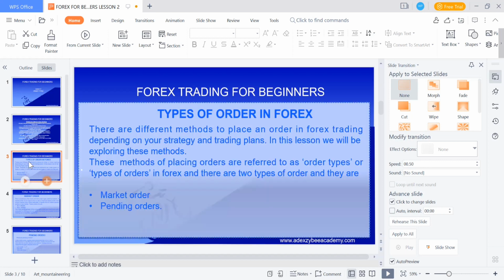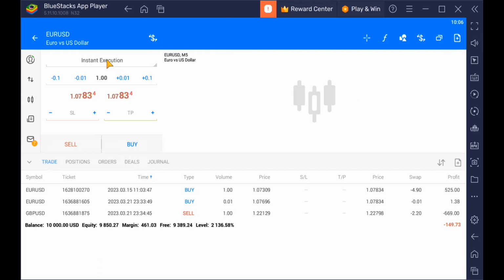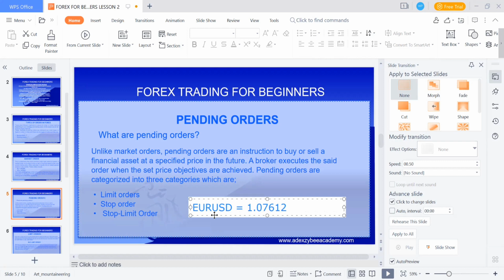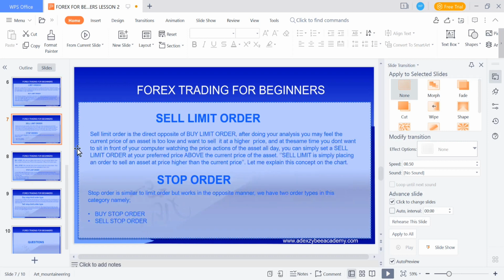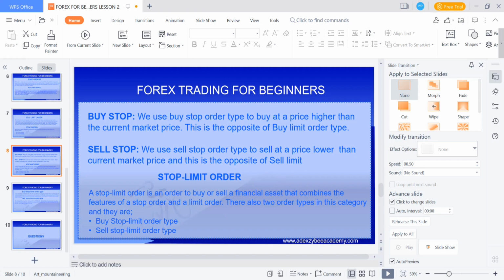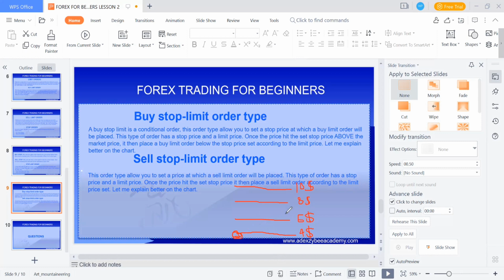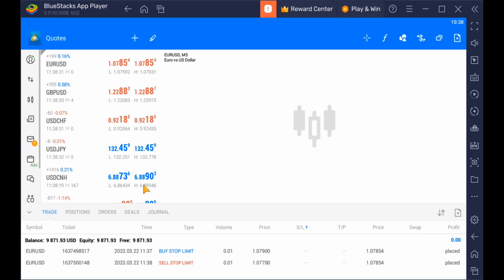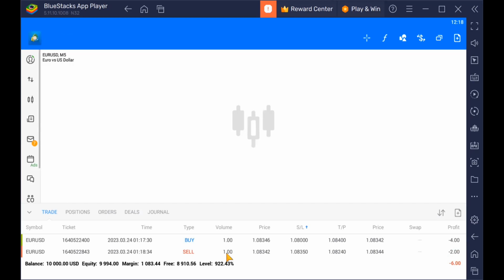FOREX TRADING FOR BEGINNERS LESSON 2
This is lesson two of our FREE FOREX TRADING FOR BEGINNERS SERIES.

In this video we discussed order types we have in Forex trading and how to use them to place our orders